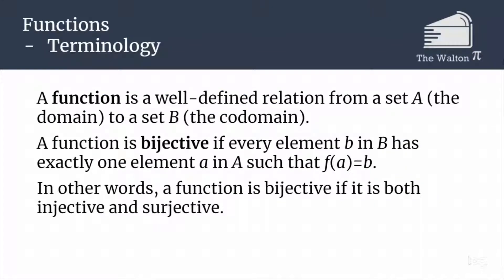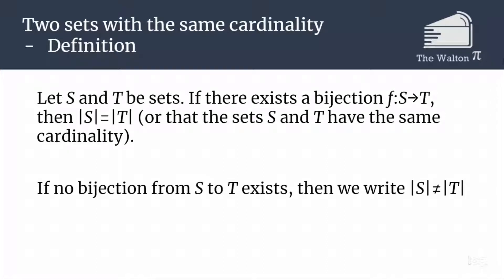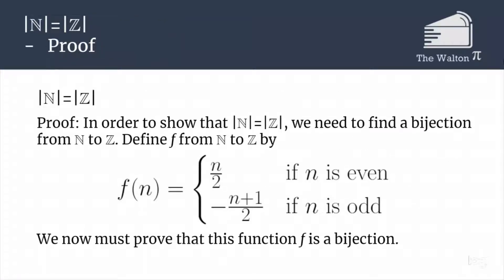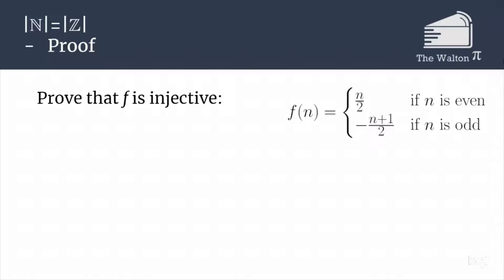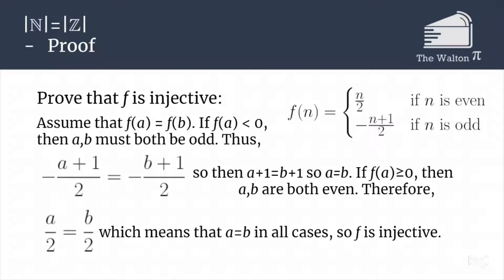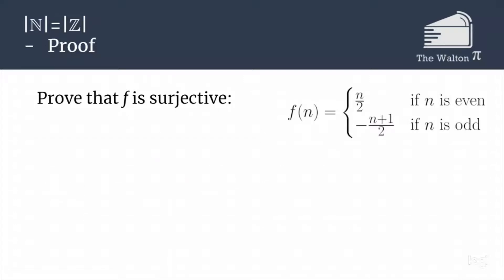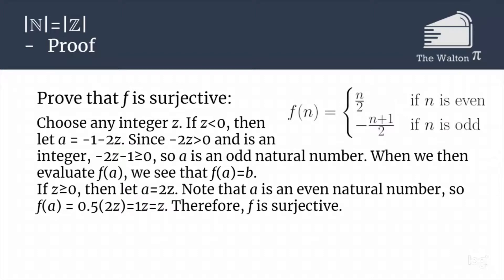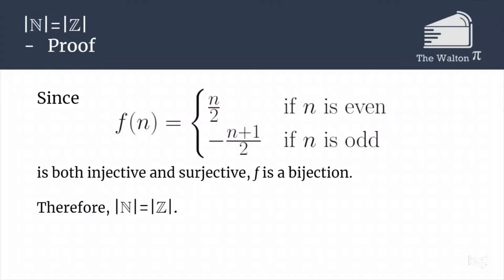Cardinalities and Bijections - Showing the Natural Numbers and the Integers are the same size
In this video, we define what it means for two sets to have the same cardinality. We then use that definition to prove that the Natural Numbers and the Integers have the same cardinality.